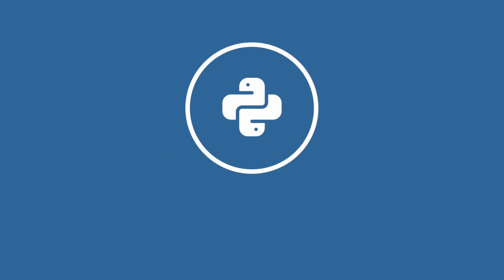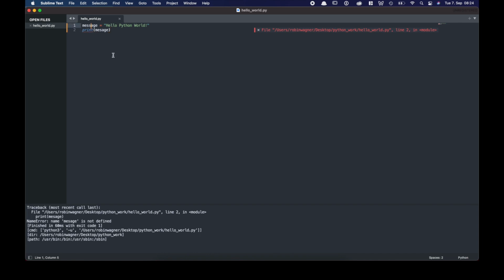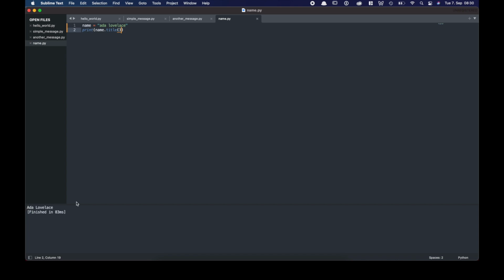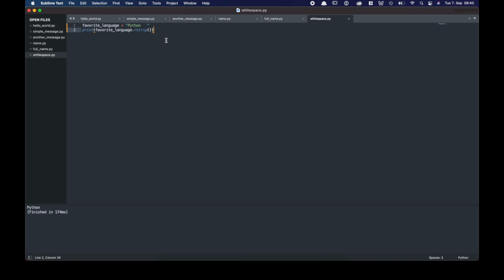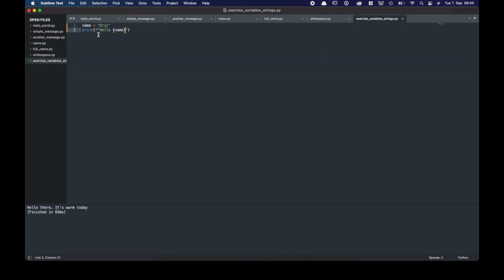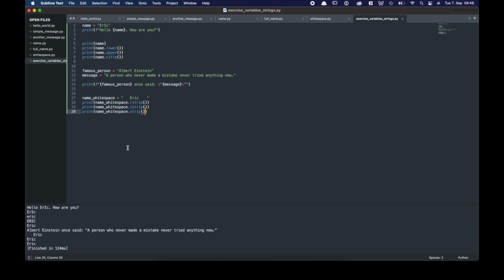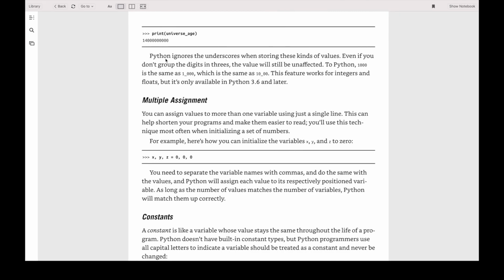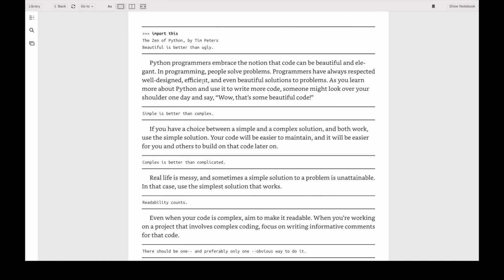Variables and strings - Python Crash Course - Episode 2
Chapter 2 of Python Crash Course. We learn about variables, strings, numbers, and comments in Python

⏱ Timestamps
0:00 Introduction
0:30 Variables
7:35 Strings
21:30 Numbers
27:22 Comments
29:44 Summary